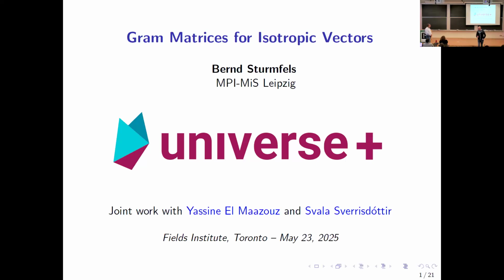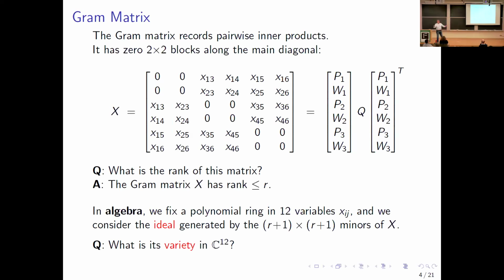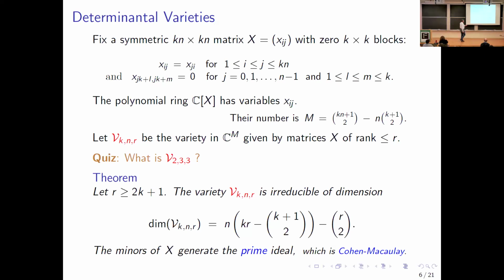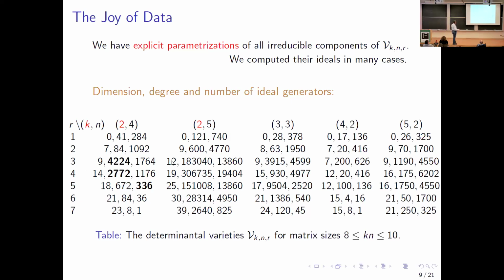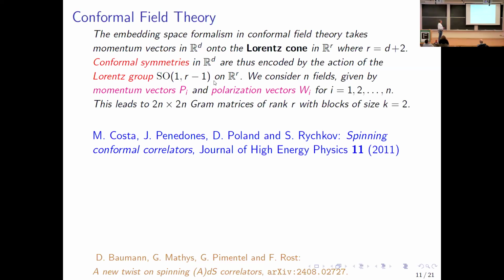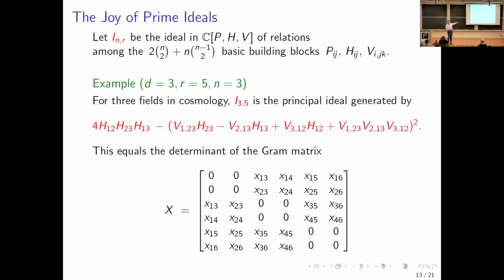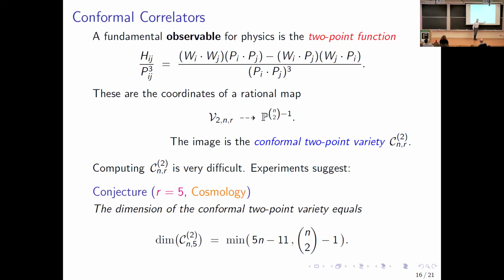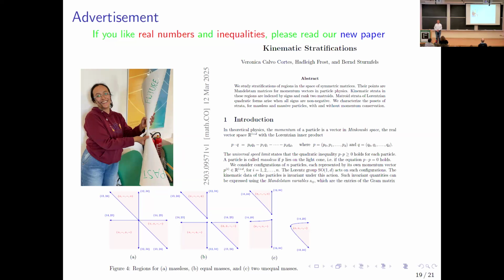Gram matrices for isotropic vectors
Bernd Sturmfels (U.C. Berkeley)
Friday, May 23, 2025